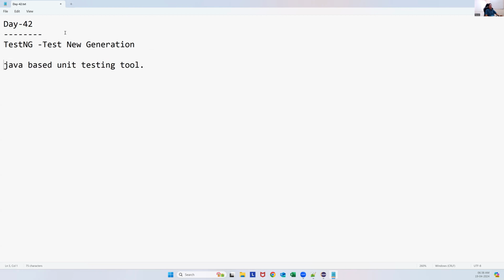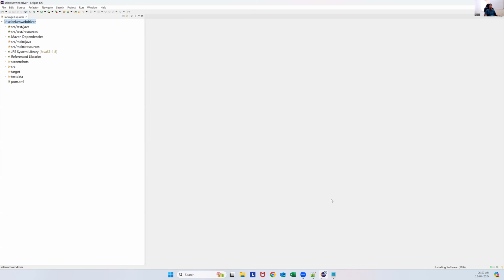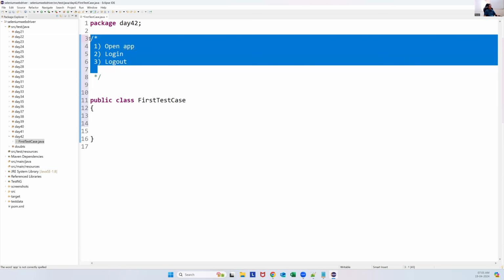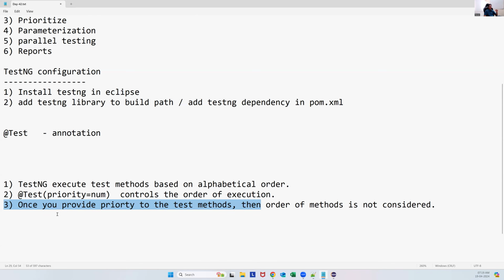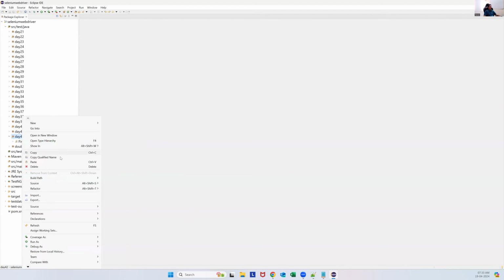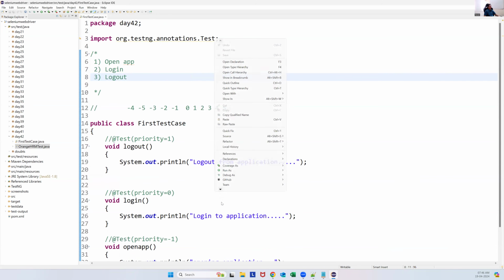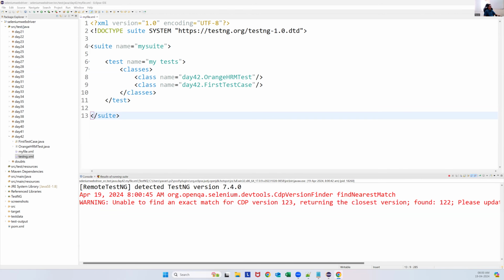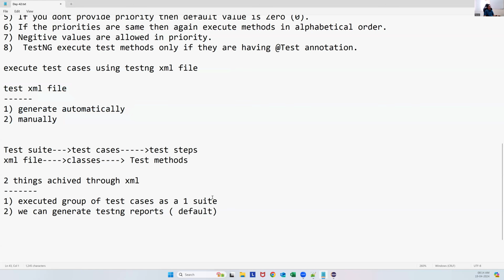Session 42 - Selenium with Java | TestNG Integration & Setup | @Test annotation